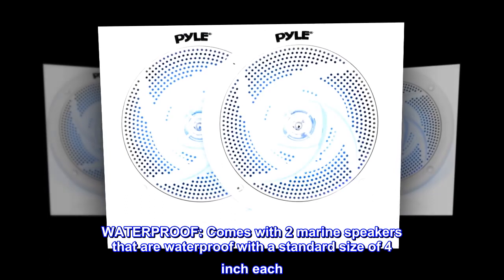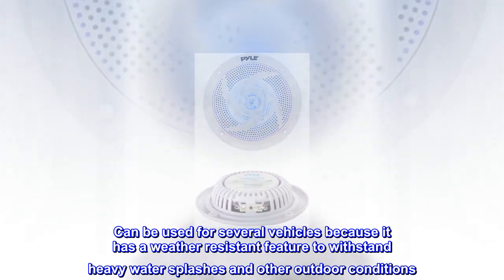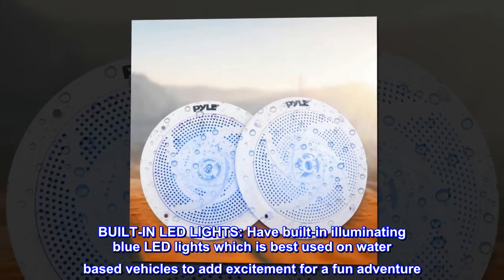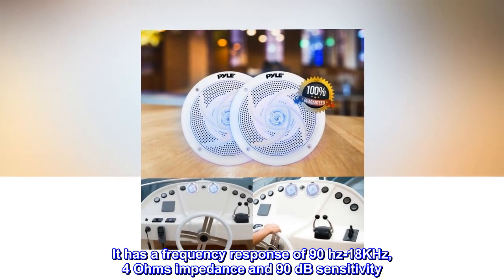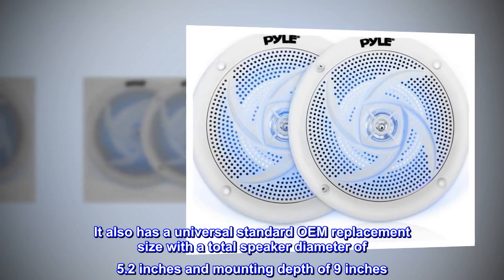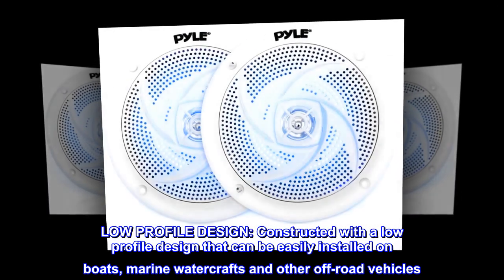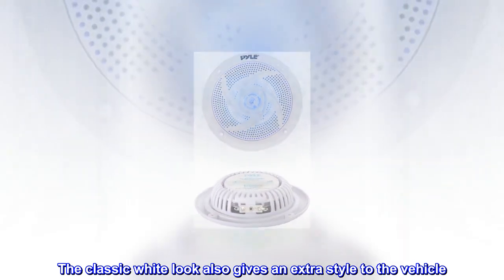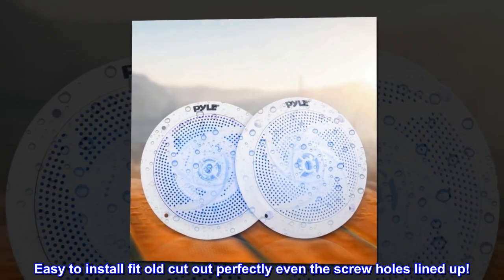Pyle Marine Speakers - 4 Inch 2 Way Waterproof and Weather Resistant Outdoor Audio Stereo Sound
WATERPROOF: Comes with 2 marine speakers that are waterproof with a standard size of 4 inch each. Can be used for several vehicles because it has a weather resistant feature to withstand heavy water splashes and other outdoor conditions
BUILT-IN LED LIGHTS: Have built-in illuminating blue LED lights which is best used on water based vehicles to add excitement for a fun adventure. It has a frequency response of 90 hz-18KHz, 4 Ohms impedance and 90 dB sensitivity
EASY INSTALLATION: These marine speakers are easy to install with the 9.8 feet wirings that comes with the package. It also has a universal standard OEM replacement size with a total speaker diameter of 5.2 inches and mounting depth of 9 inches
LOW PROFILE DESIGN: Constructed with a low profile design that can be easily installed on boats, marine watercrafts and other off-road vehicles. The classic white look also gives an extra style to the vehicle

Great looking fit perfect
Easy to install fit old cut out perfectly even the screw holes lined up!